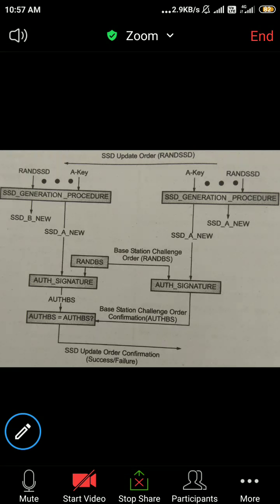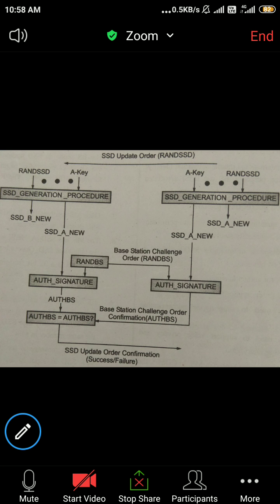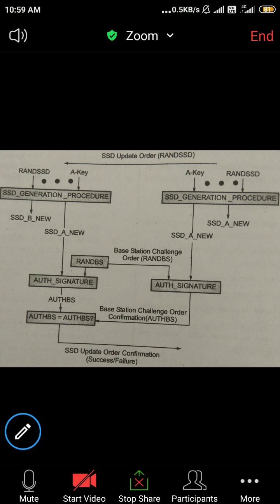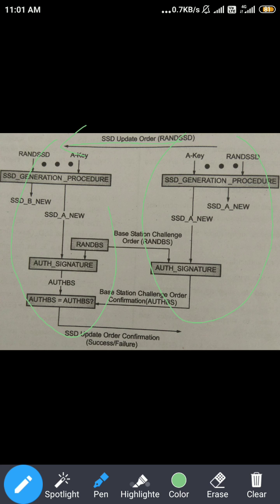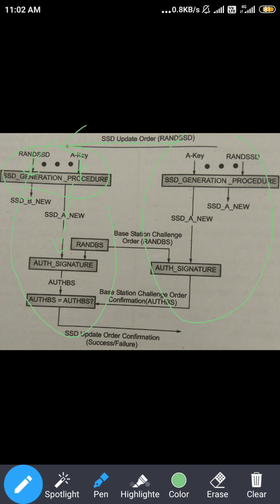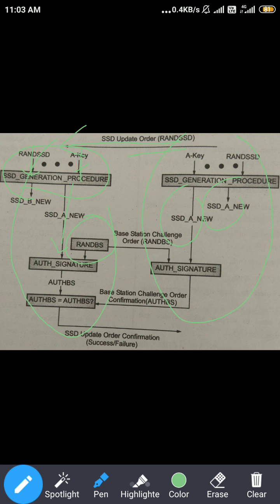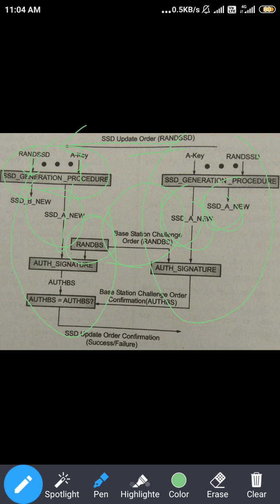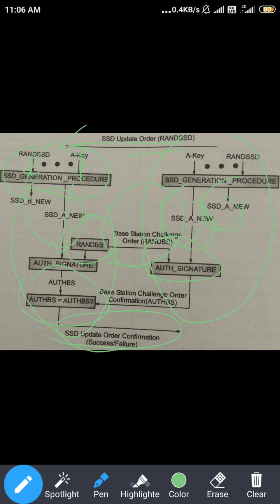security aspects in IS 95